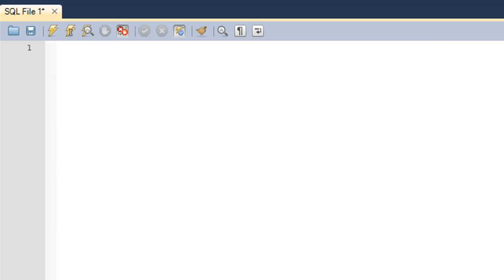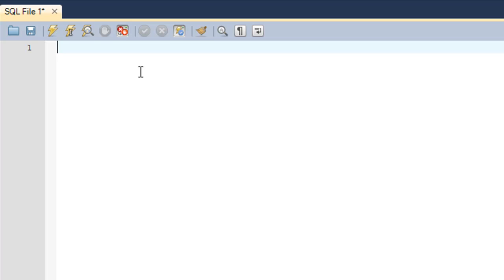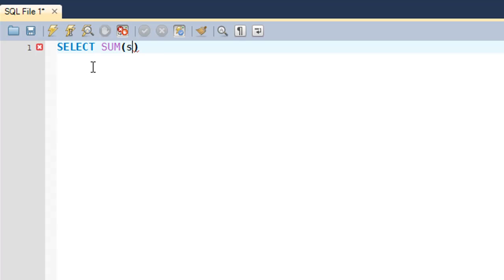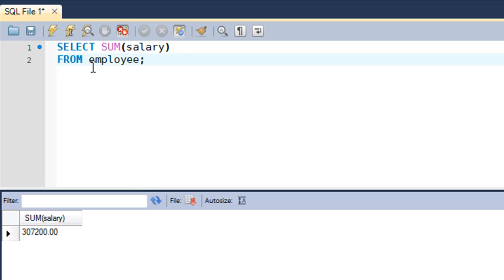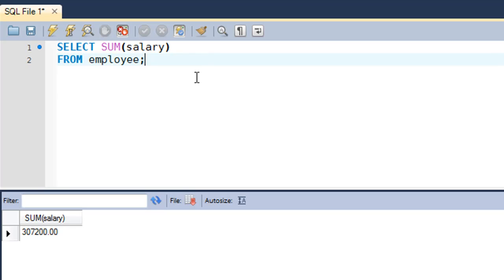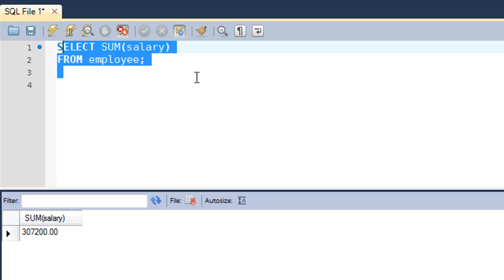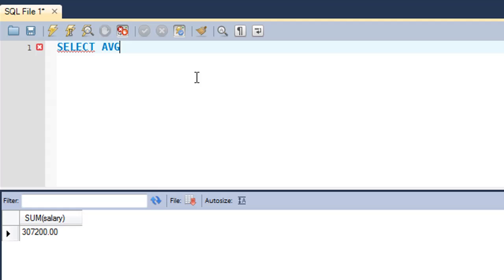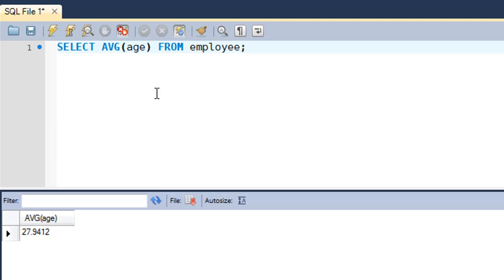SQL Tutorial - 52: Aggregate Functions (Part-2)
In this tutorial we'll learn to find the sum of values in a numeric field and the average of values using the SUM and AVG functions respectively.